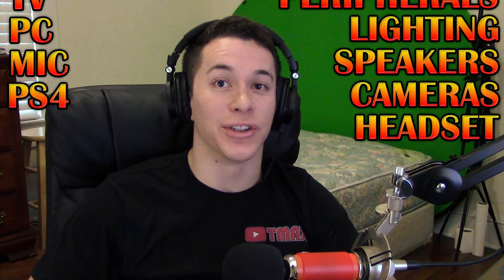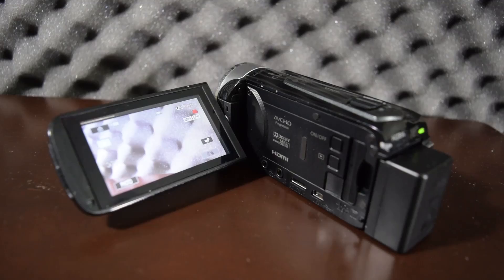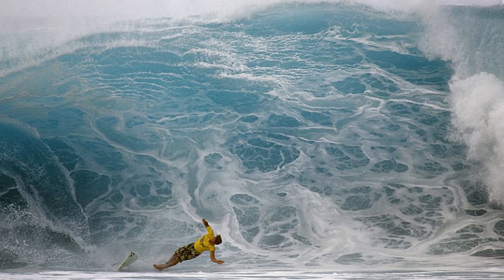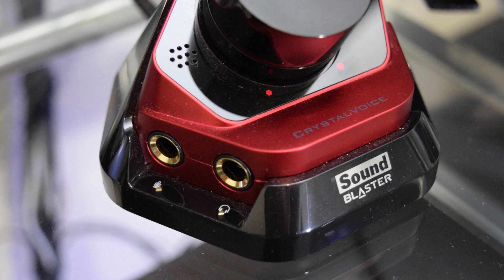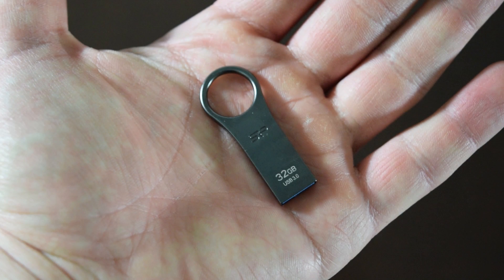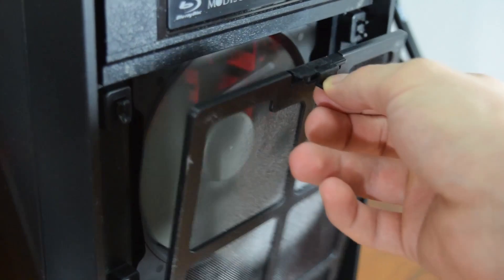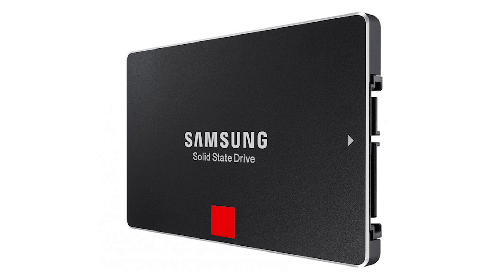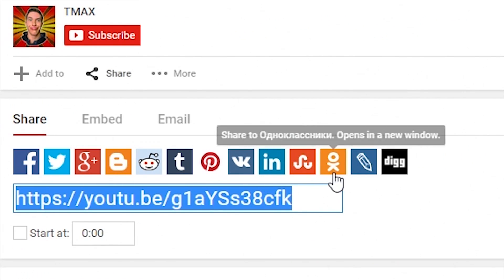My 2015 PC Gaming Setup - Everything You Need To Start A Gaming Channel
MORE AWESOME VIDS!

o Twitter TMAX_Gaming
o Instagram tmax_gaming
o Snapchat tmaximus89
EQUIPMENT (as appears)
o Techni Mobili Desk
o Asus Monitor
o Logitech C920
o Canon VIXIA
o Nikon D3300
o Lexar SD
o Dolica Tripod
o CowboyStudio Lights
o Fancierstudio Lights
o Green Screen 5'x7'

o Blue Spark Mic
o Rode Mic Stand
o Blue Icicle
o Audio-Technica ATH-M50x
o Anchor Mount
o Klipsch Speakers

o Razer DeathStalker
o Anker Mouse
o Wacom Drawing Tablet
o Wacom Wireless Kit

o Silicone Power Flash Drive
o Seagate External Drive
o Transcend SD Reader

o PS4 Controller Charger
o Xbox 360 Controller